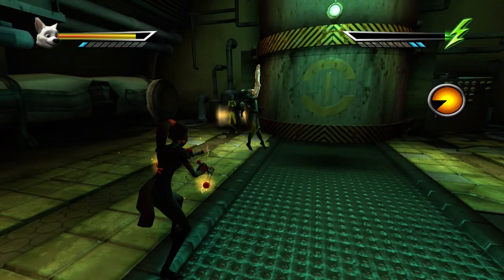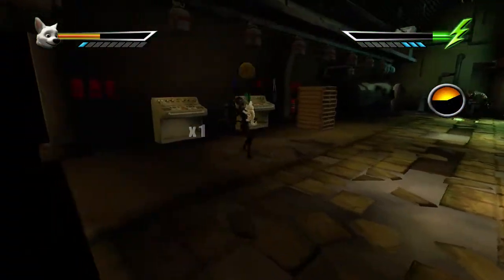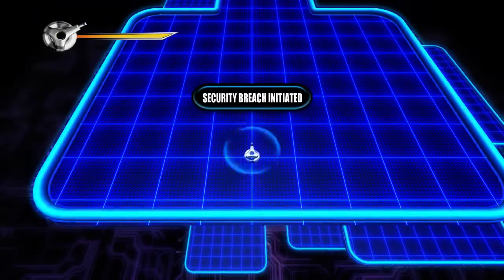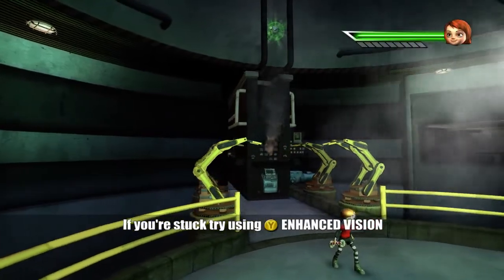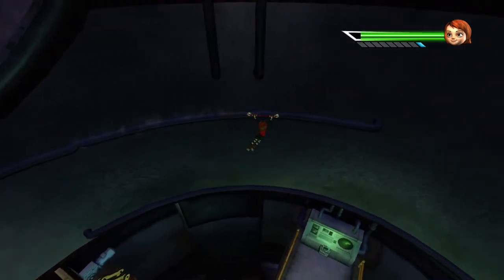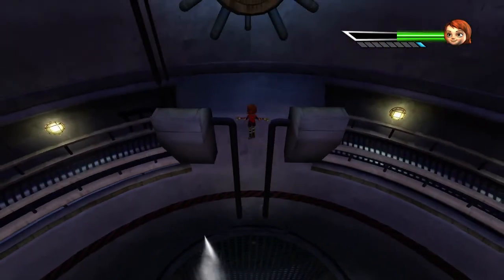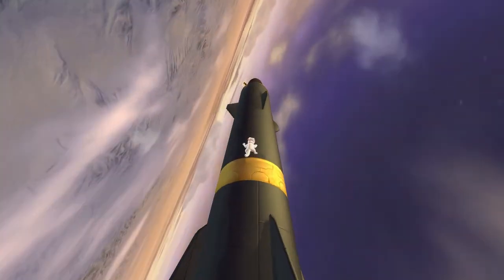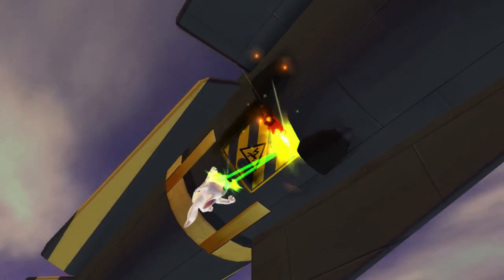Let's Play Bolt Episode 10 Missile Launch